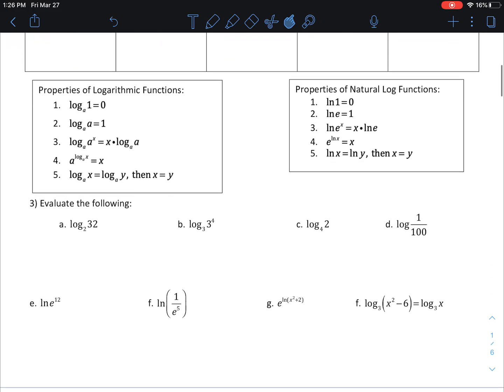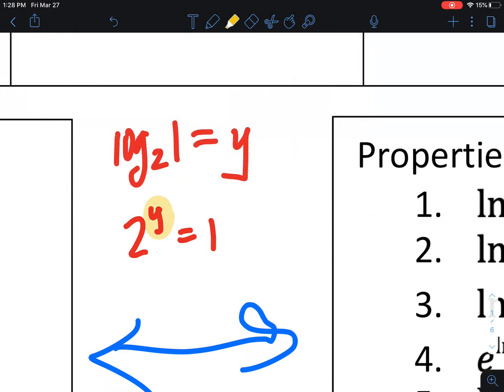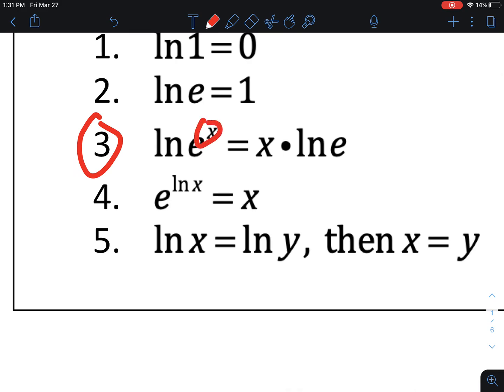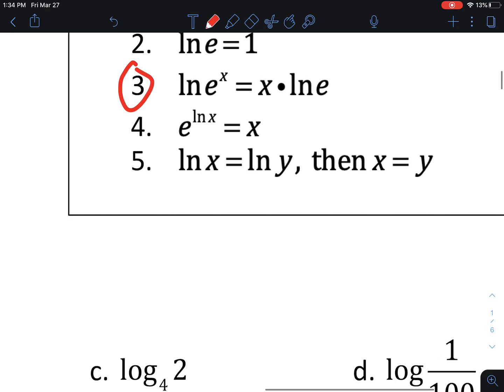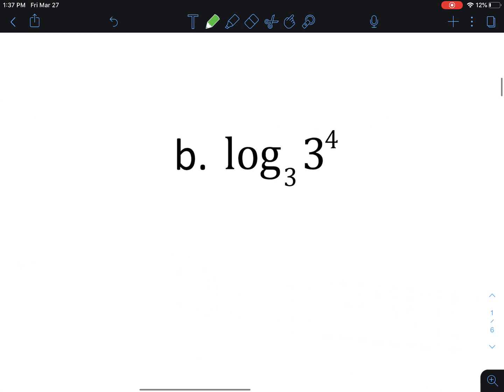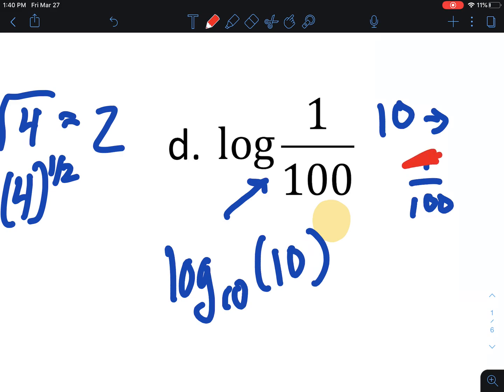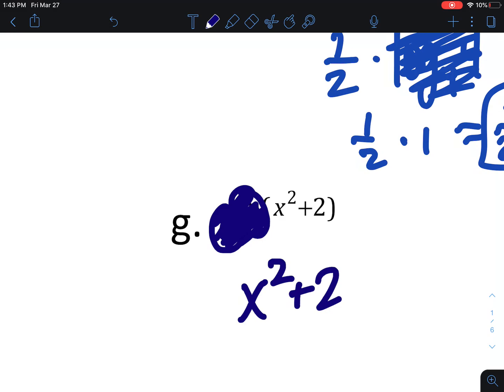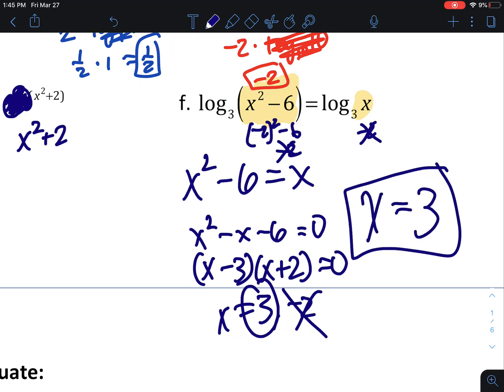Walloch Log Notes Section 1 Part 2